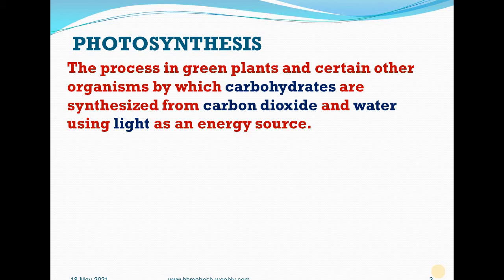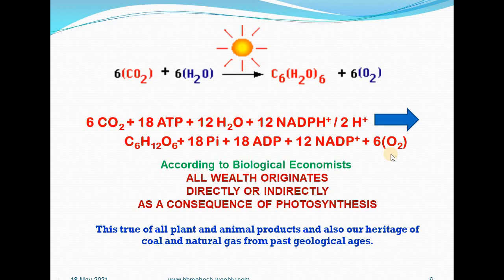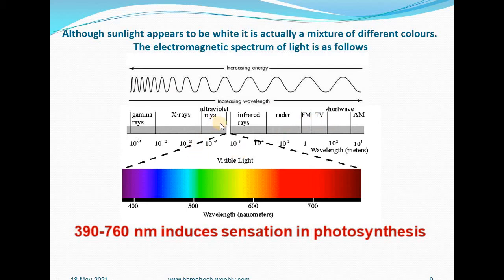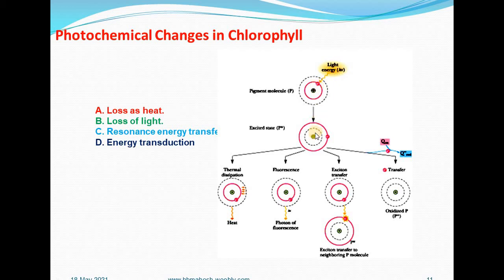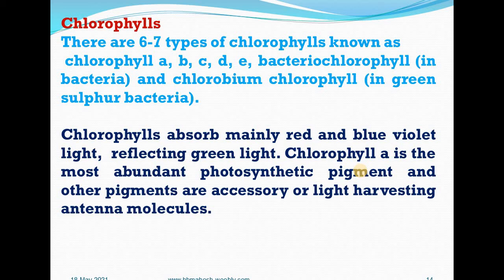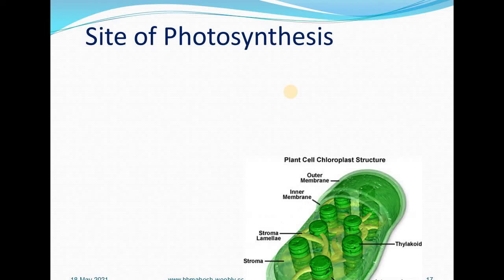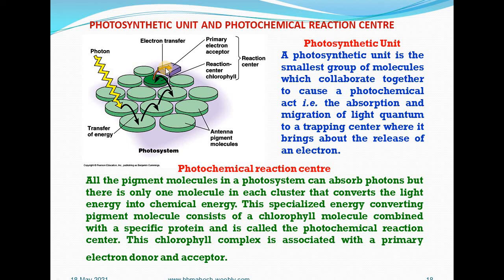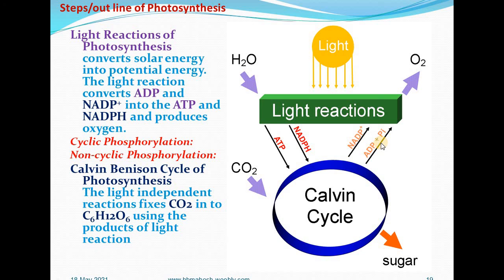Photosynthesis Part - 1/5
This video discusses the introductory part of photosynthesis